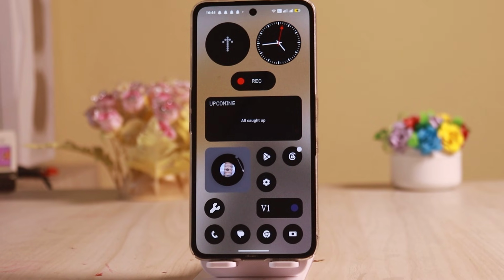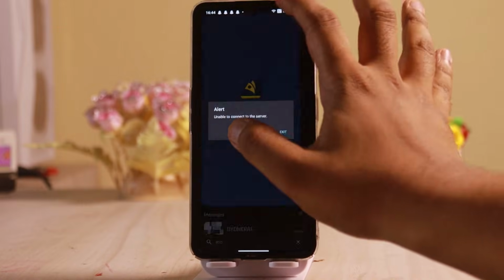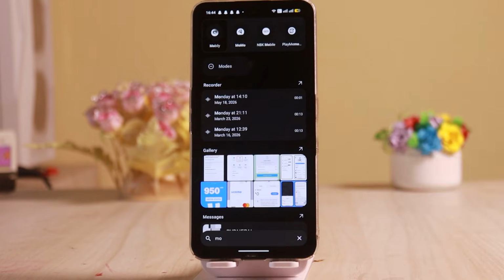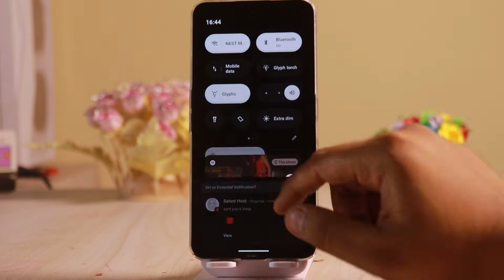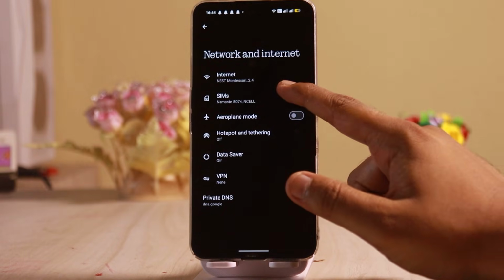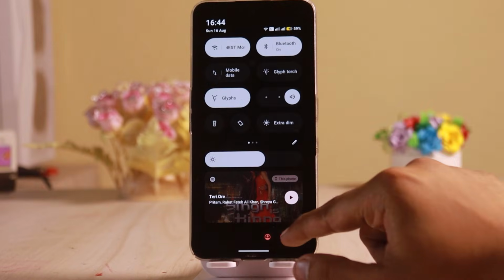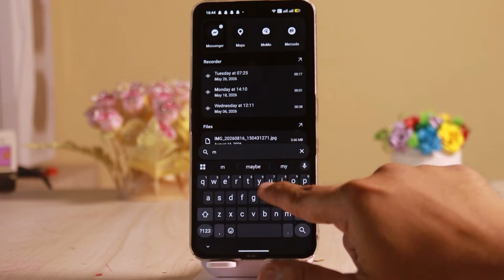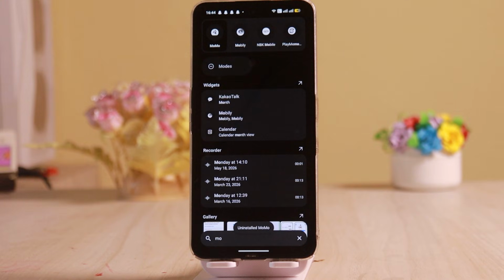How To Fix MTN Cannot Port Number (Mobile Number Porting Error) 2026!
Having trouble porting your number to MTN? In this video, I'll show you how to fix MTN number porting problems and troubleshoot common issues that may prevent your number from being successfully ported.

If MTN won't let you port your number, your porting request is rejected, the transfer keeps failing, you're getting a porting error, or your number isn't being transferred successfully, these troubleshooting steps can help.

Check that your number is eligible for porting, your registration details are correct, your SIM information matches your account, and there are no outstanding issues with your current mobile service. Then try the porting process again.